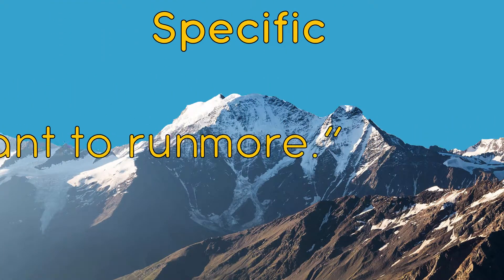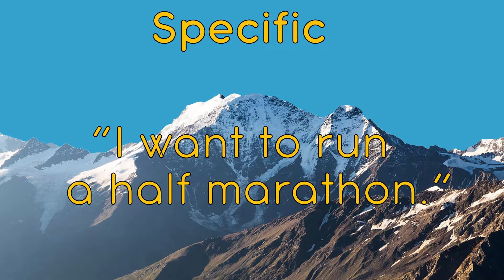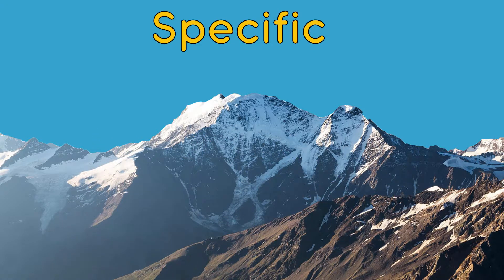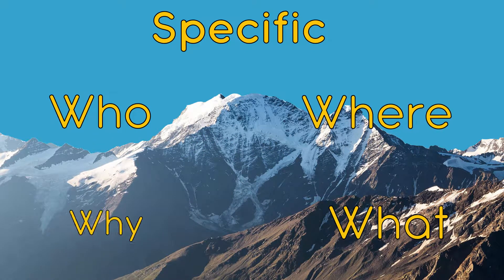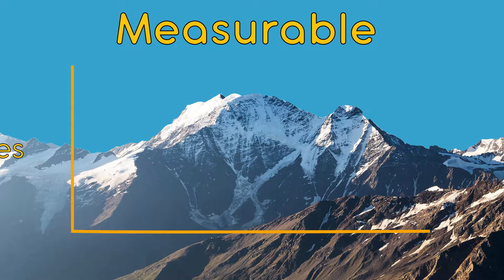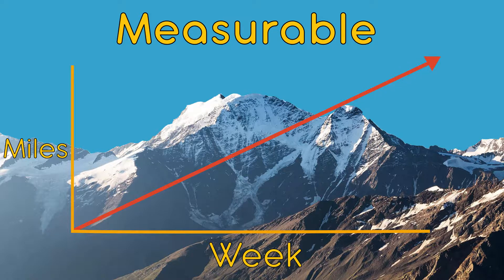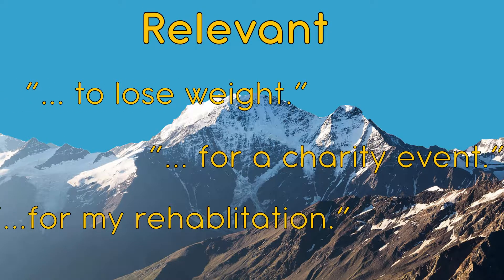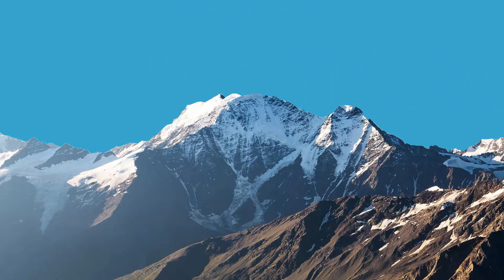SMART Goals in 90 Seconds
An incredibly quick breakdown of the SMART Goal Setting method that can you help you take on any goal with a more methodical approach.